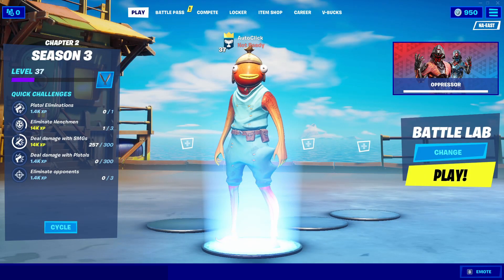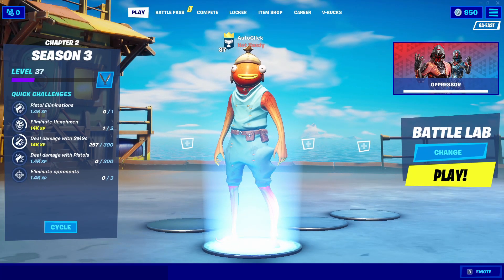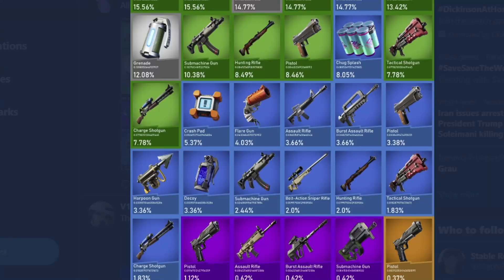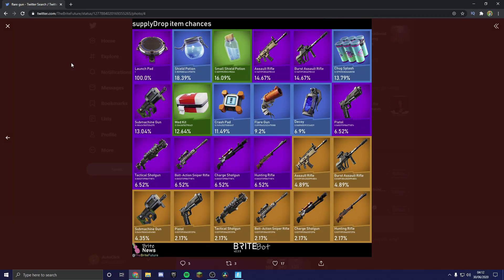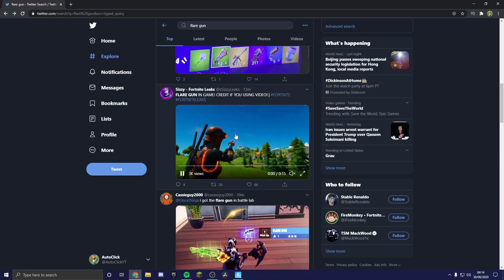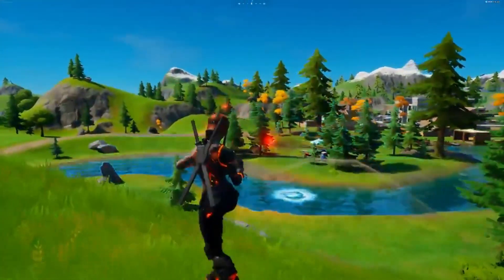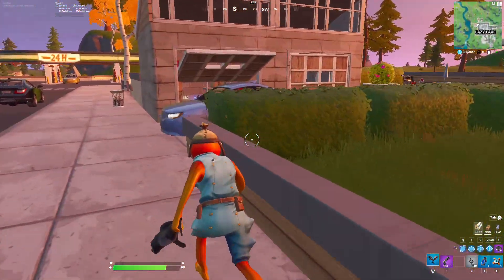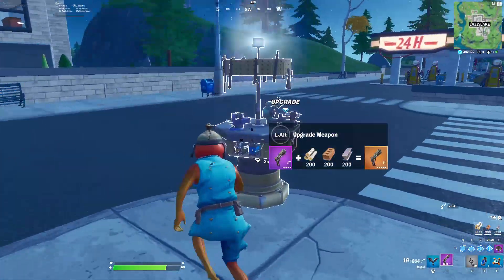Fortnite *NEW* FLARE GUN GAMEPLAY! 13.20 Update!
Fortnite New Flare Gun Gameplay! The new 13.20 update is out! It includes the new flare gun that was shown in the Fortnite season 3 trailer. I give you all of the information you need including the damage, where to find it, what it does, and much more!